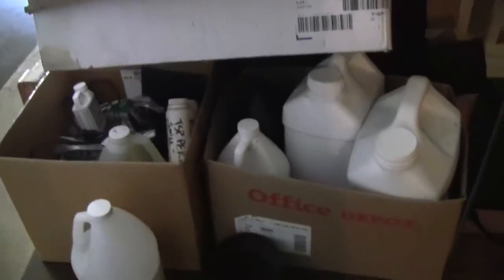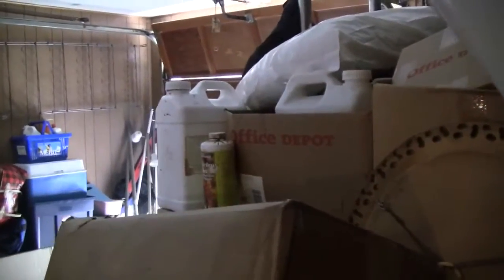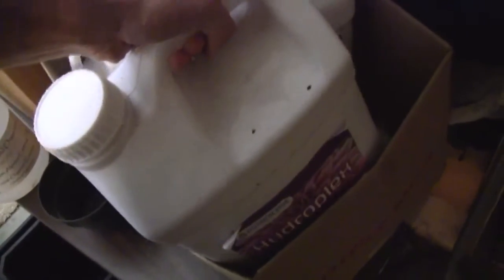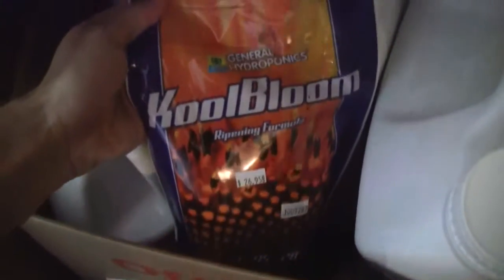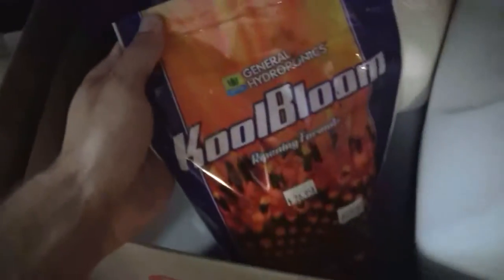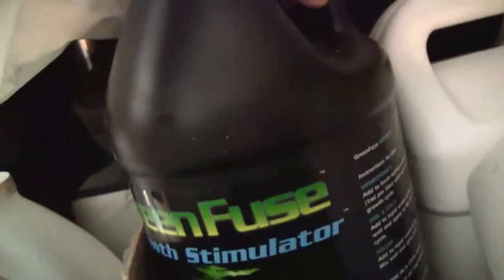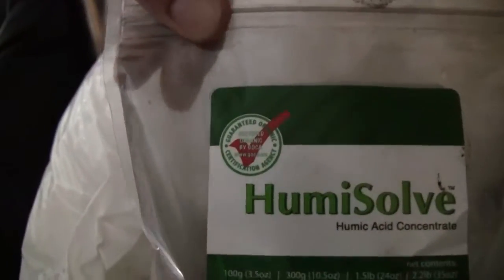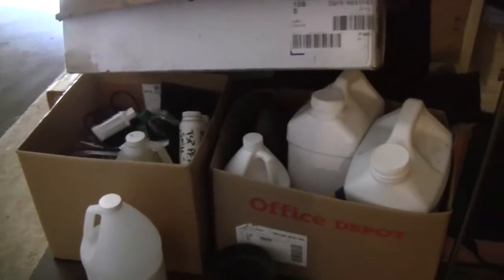50% off General Hydroponics Nutrient Setup!!!!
Where else can you get it all 50% off?
Must buy complete setup.

Retail price is $1,200

your price is $560